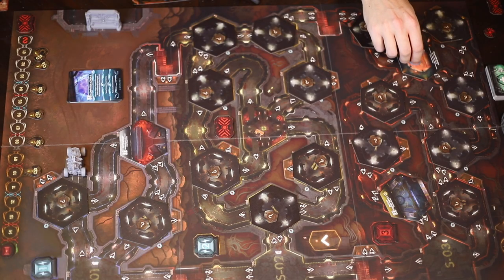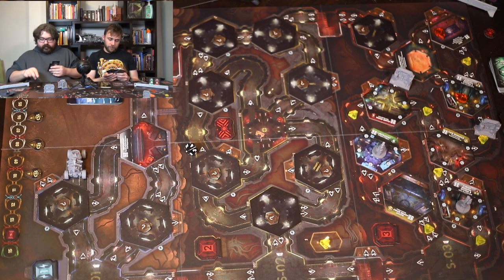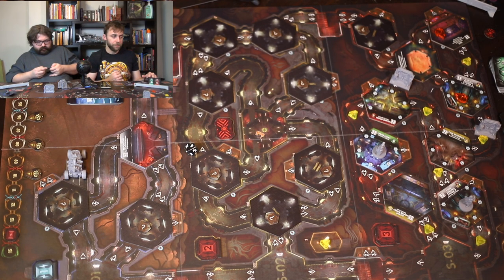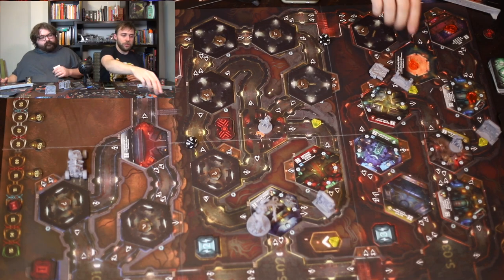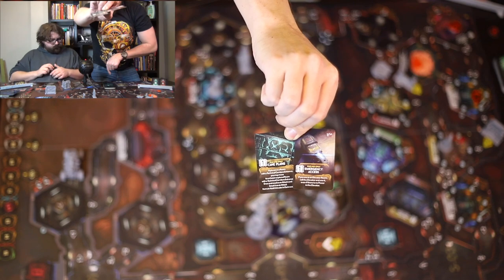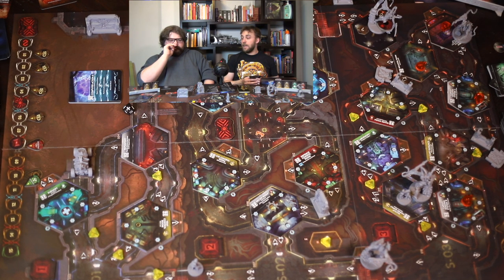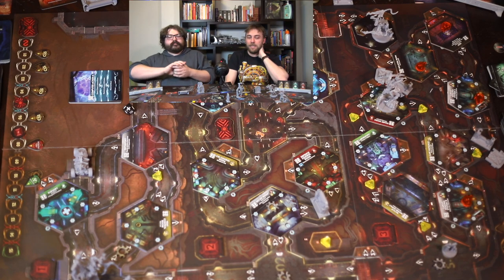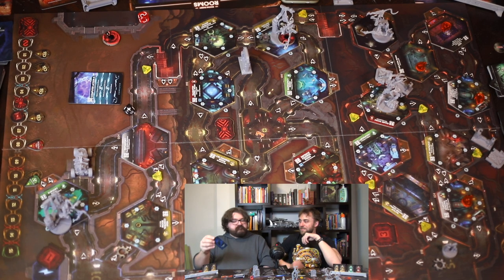Nemesis Lockdown Playthrough - "I thought we were working together!"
Zach and Chris play a 2 player game of Nemesis Lockdown. And it goes... just about as well as you could expect.

Timestamps
00:00 Intro
00:40 Changes between Nemesis and Lockdown/rules
10:50 Game begins
01:31:55 The Final Act
02:00:00 Last Turn
02:06:43 When the cameras turn off

Watch regularly and want to support Chris shirking his duties to talk about games? Wow have I got the link to click for you!

(I've set the prices as low as they can go, so you get the same prices I do)